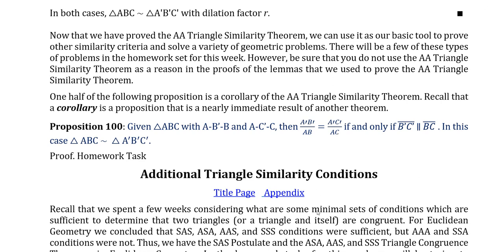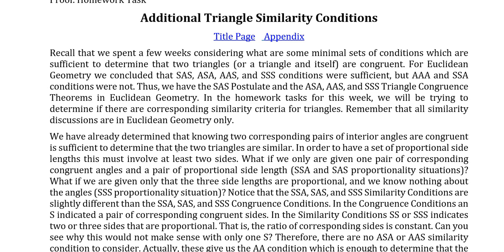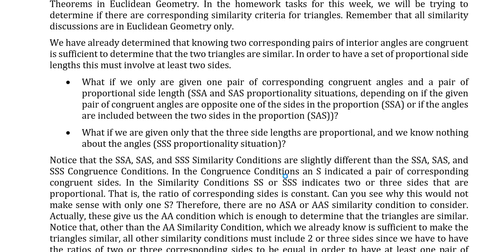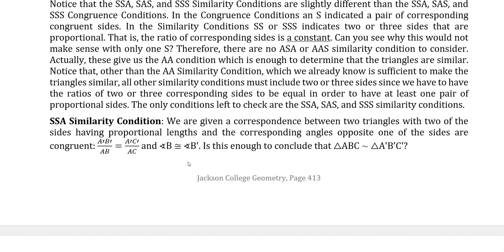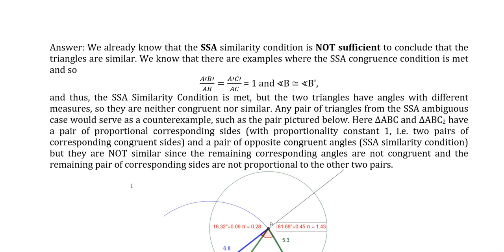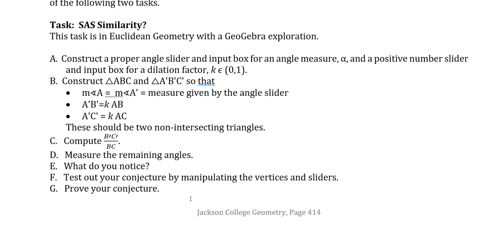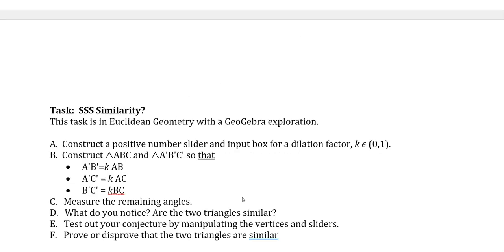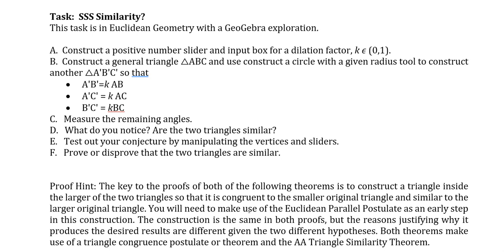Geometry 10.6 Additional Triangle Similarity Conditions